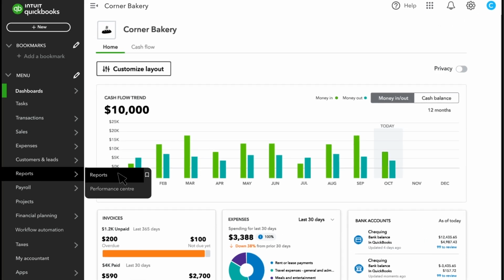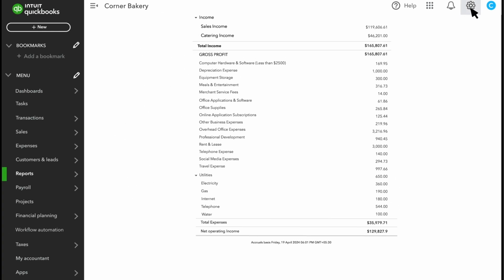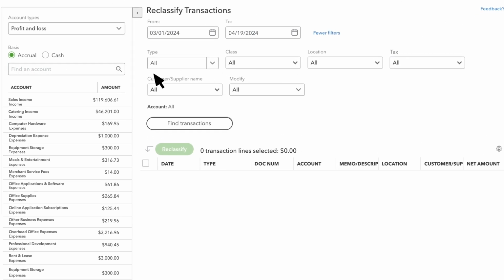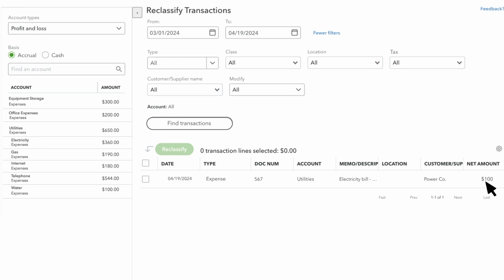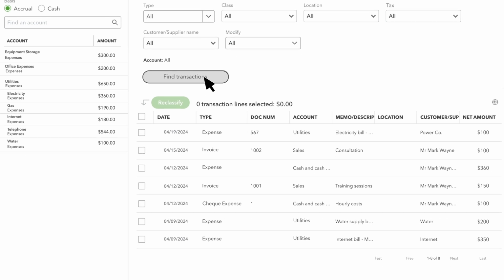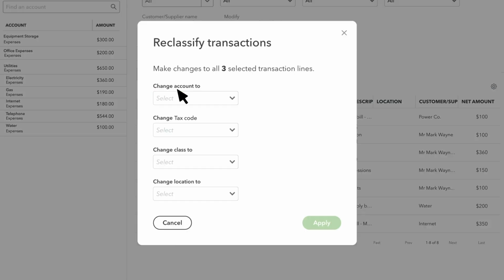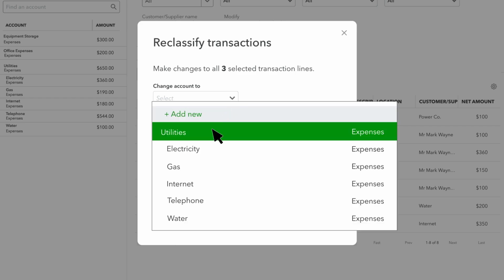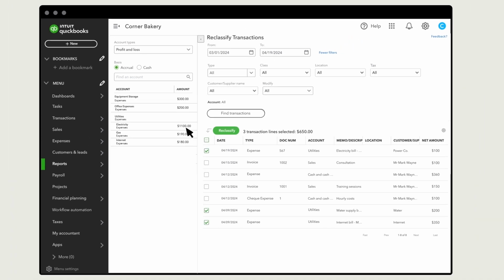How to reclassify transactions in QuickBooks Online Advanced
Normally you must change the account, class, or location one by one for multiple transactions. But with QuickBooks Online Advanced, you can save time, and change those details for multiple transactions with a single step.

We’ll go over the common problem with accounts on transactions, and then fix that problem across multiple transactions with reclassify transactions.